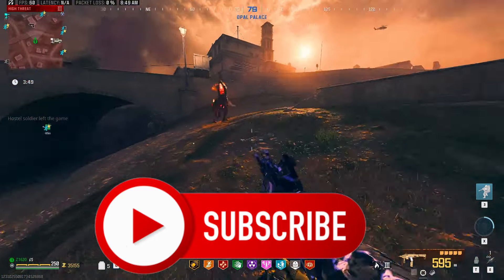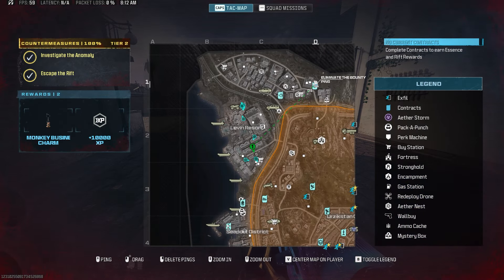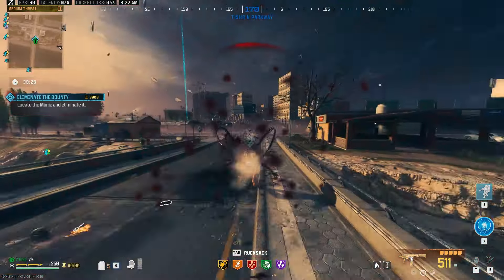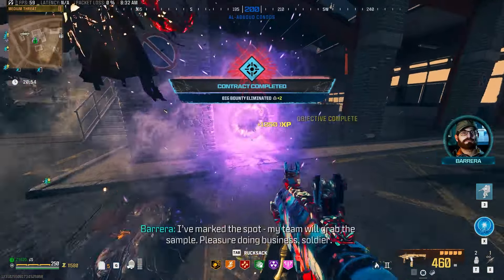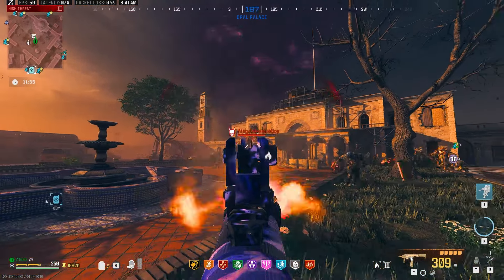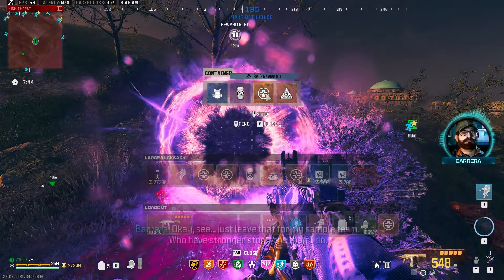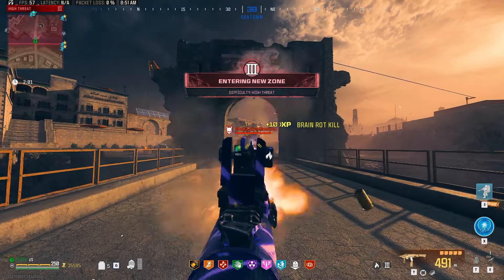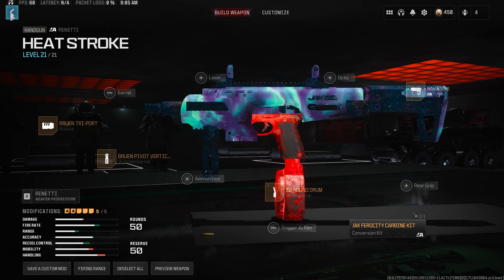MW3 Zombies Season 2 Reloaded Meet THE TIER 3 Aftermarket BOSS Shredder!!!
Grab a jug and don't go down. In this new series I will be going through all the MW3 & MW2 weapons as well as after market parts and kits then reviewing them for the MWZ mode inside of your modern warfare III game. Today I start a new series where I cover weapons and builds brought to me in the comments section, so if there is a weapon and build you would like to see then leave it in the comments. Today I cover the Handgun Renetti with the aftermarket conversion kit Jak Ferocity Carbine using a build that was dropped in my comments section, let me know your best weapon builds in the comments.

Twitch - Live Every Other Day 4pm PST